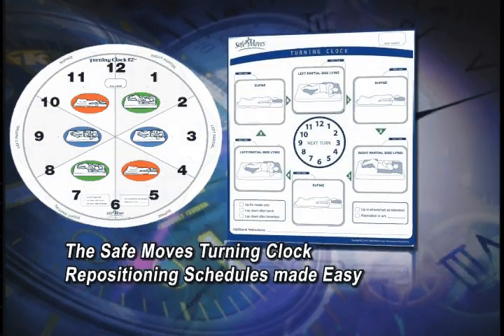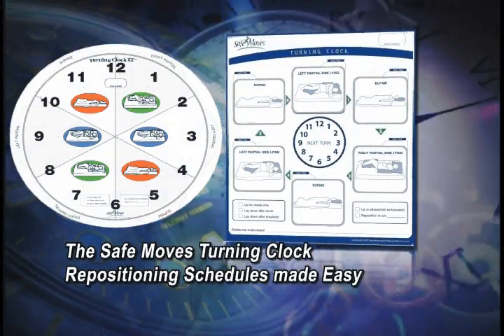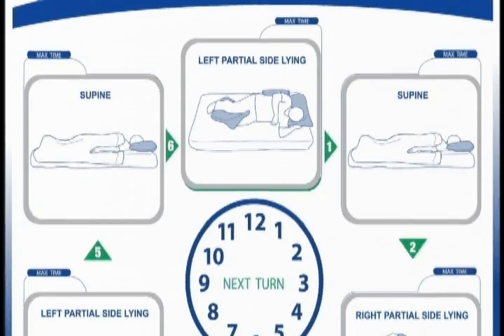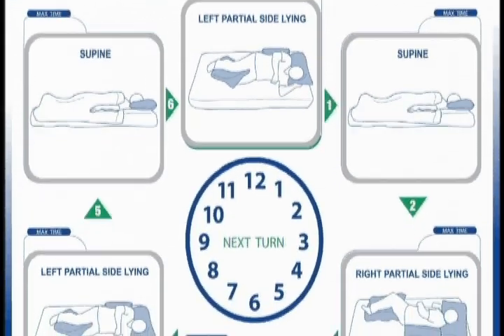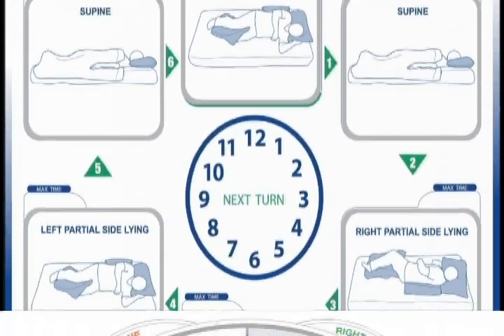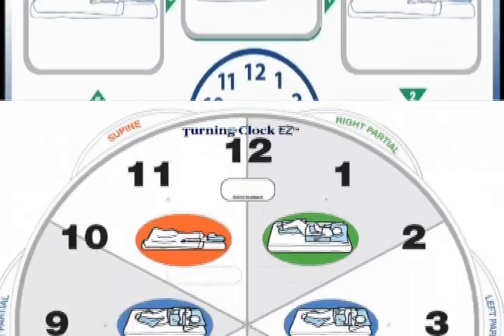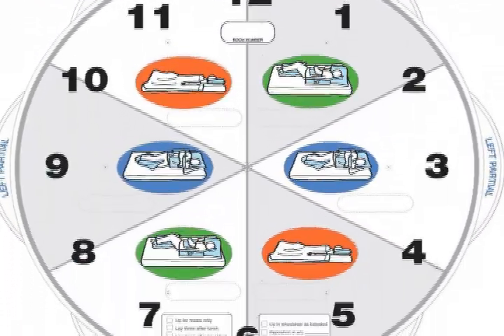Pressure Ulcers Intro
This video gives a basic description of the causes of pressure ulcers and outlines the personal, medical and economic results of pressure ulcers.